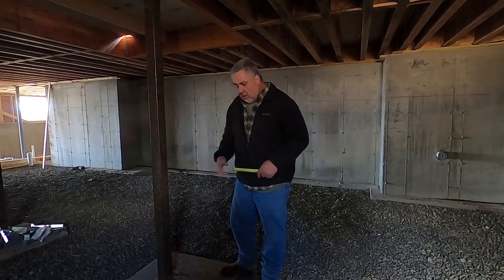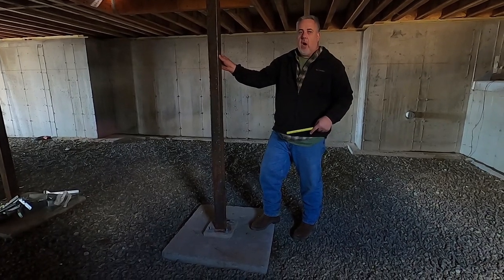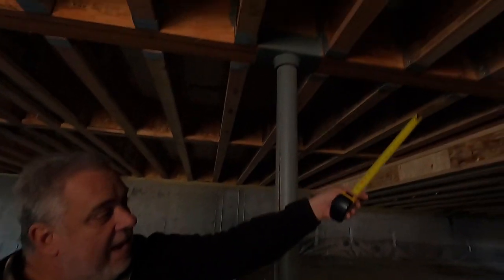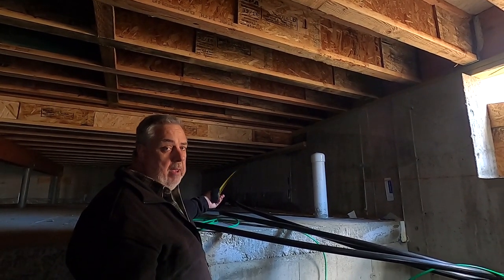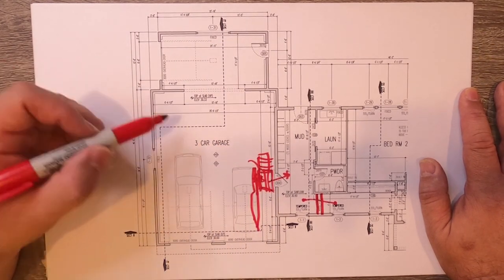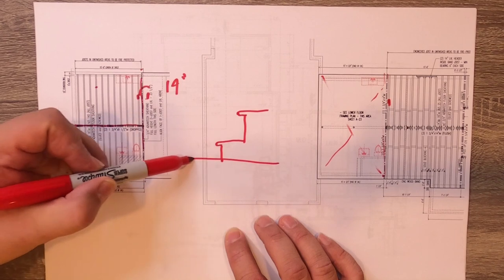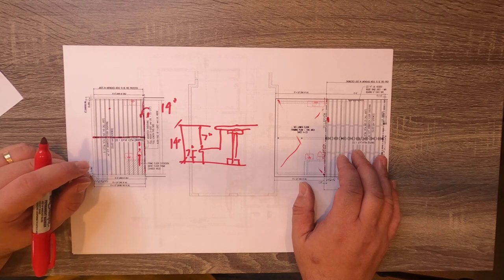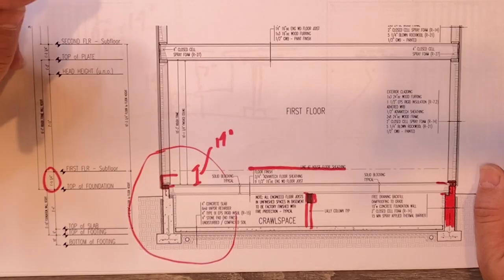Dropping the floor system + eliminating unnecessary stairs!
As an Architect, the goal is to provide exceptional solutions for our clients needs. In a current project, I have a 3 car garage attached to the house. The entry point is into the mudroom / powder room area as expected. One of the features I try to avoid is big stairs from garage to conditioned living space. When I have the opportunity to make this transition a better one, I strive to make the solution a better one. Follow along in the video to see how this was accomplished, and the steps taken to make this transition more comfortable, and somewhat seamless for my clients. Sometimes it’s the simple things that have exceptional results. Enjoy the video… let me know if you have any questions…. And of course, Long Live Our Buildings….